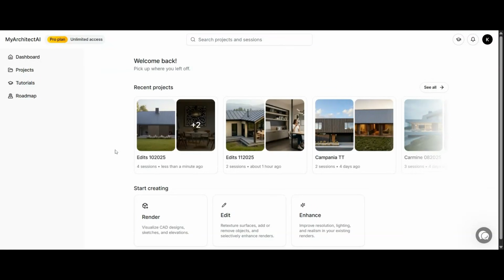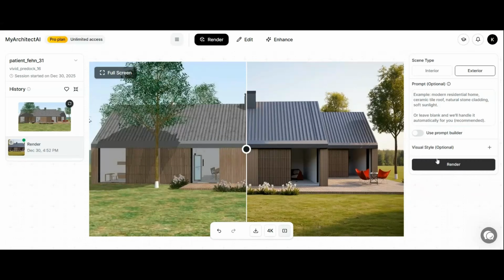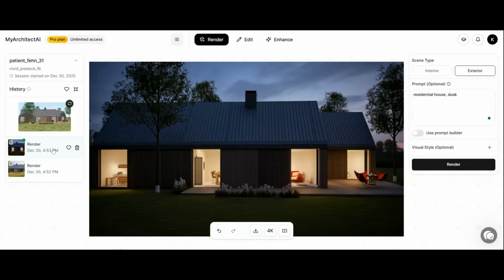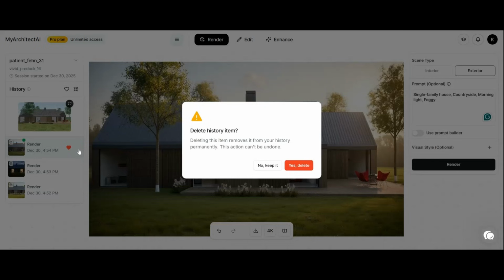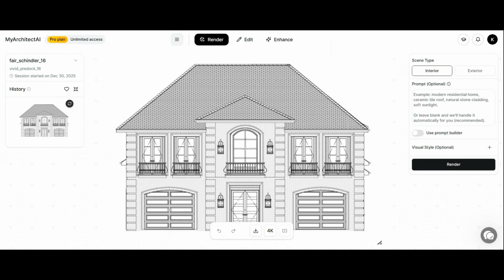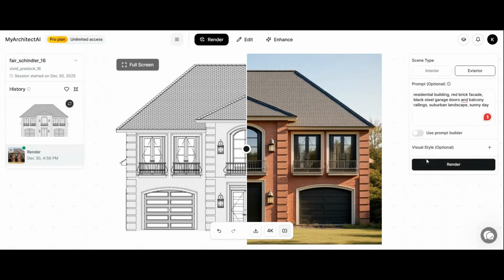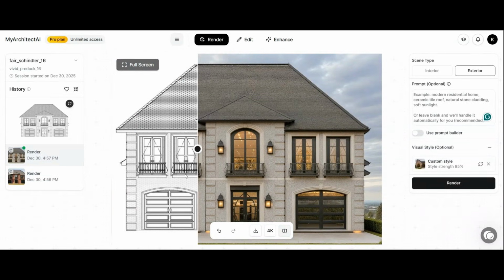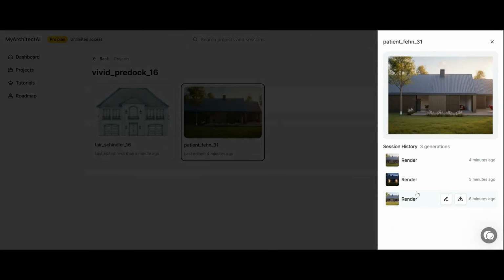Rendering in MyArchitectAI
Learn how to use MyArchitectAI to visualize any architectural or interior design in seconds.